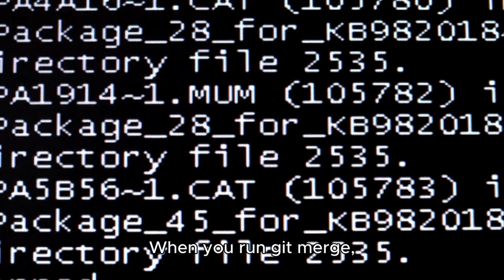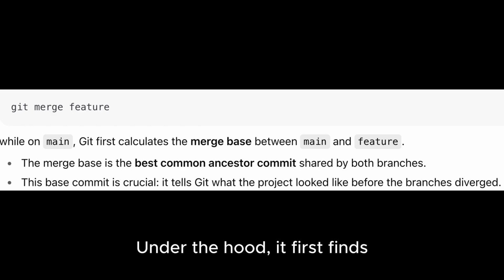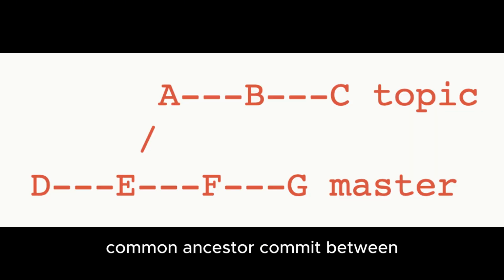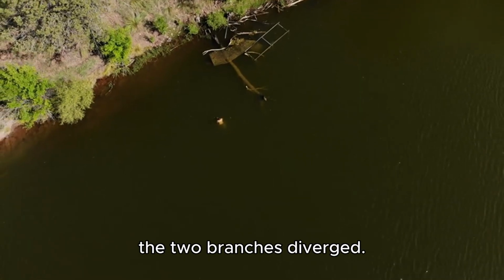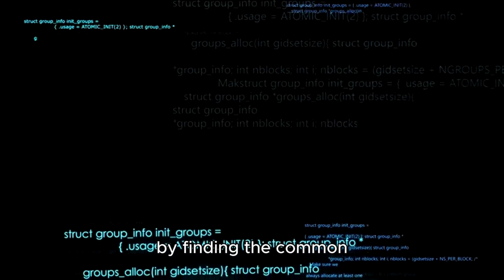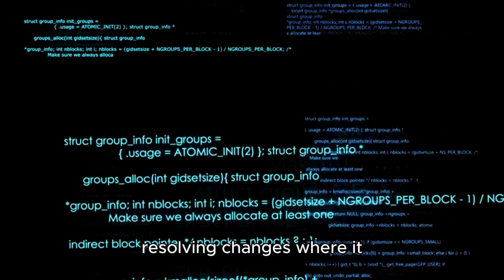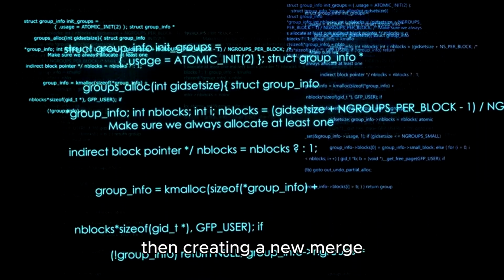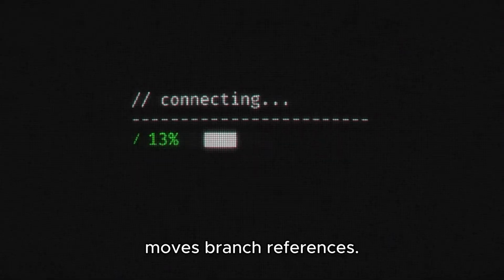How Git Merge Works Under the Hood Explained Simply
In this video, we explain how Git merge really works behind the scenes. Learn what the merge base is, how the three way merge algorithm works, what happens during a fast forward merge, and why Git creates a new merge commit. We also touch on modern strategies like ort and helpers like rerere. Perfect for developers who want to understand Git beyond just commands.